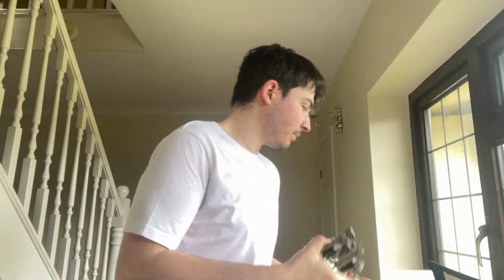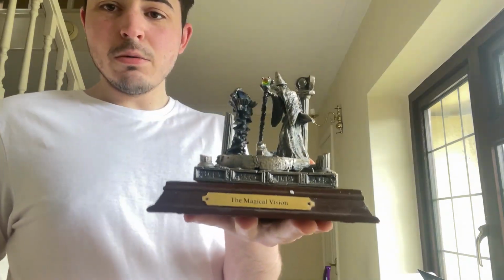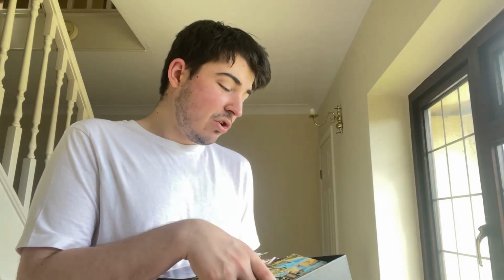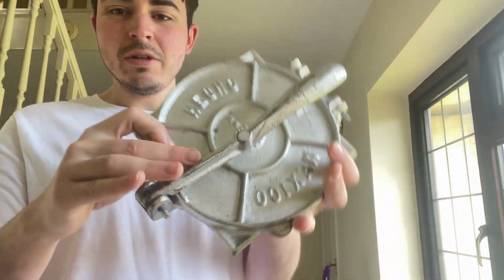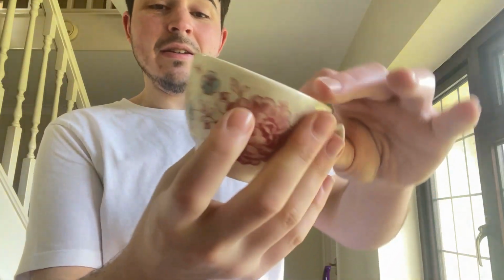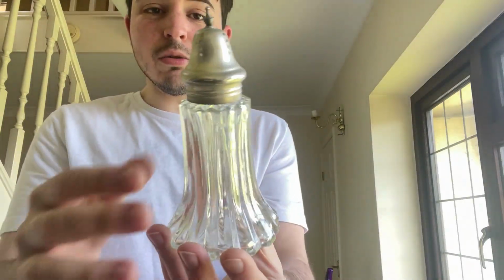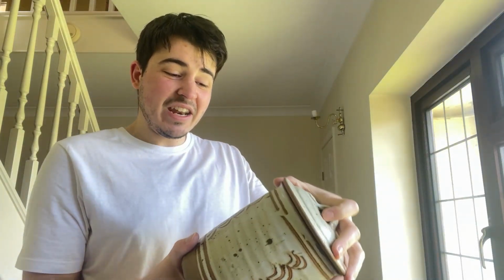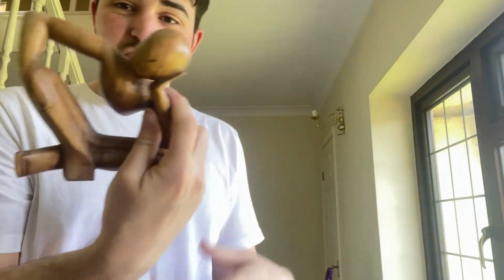I spent £300 at the Car boot on junk to resell on ebay / Etsy / Depop